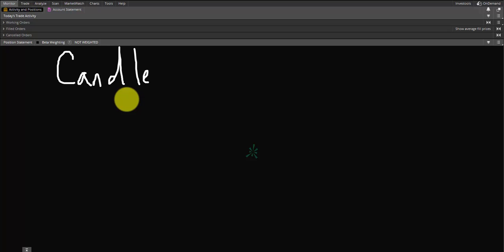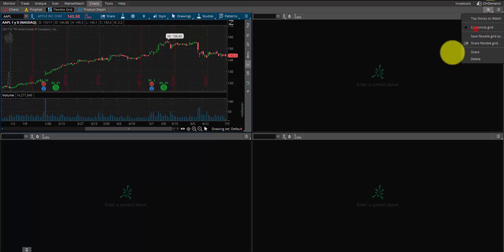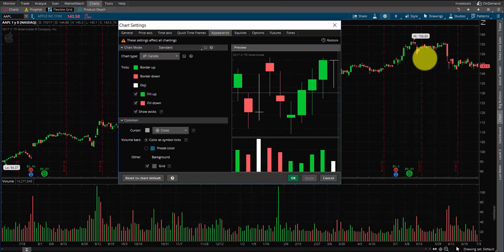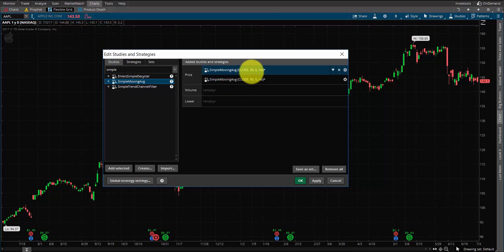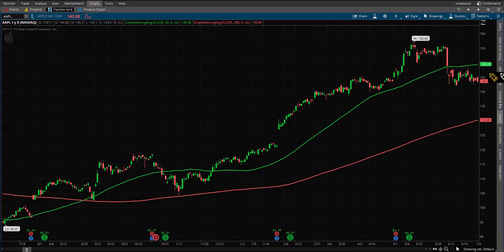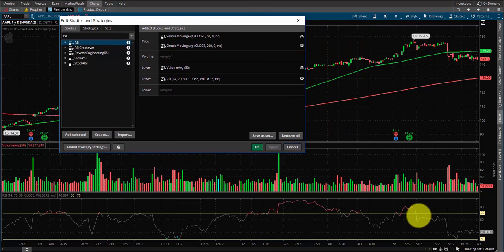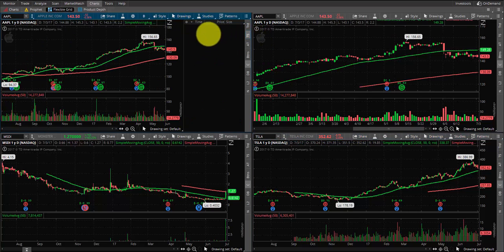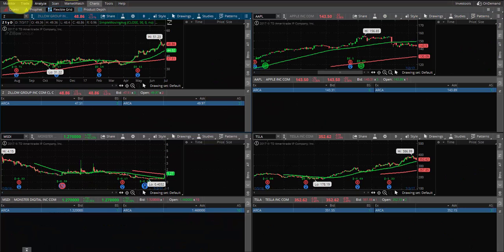How to Setup Charts in Think or Swim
*Risk Disclosure- Futures and forex trading contains substantial risk and is not for every investor. An investor could potentially lose all or more than the initial investment. Past performance is not necessarily indicative of future results.* This video covers how to setup your Flexible Grid Charts and customize them in the TD Think or Swim platform.

Sleem Stock Picks is now known as Trade with Techs.
Trade with Techs teaches traders how to trade like professionals in the best stock trading community out there. for more details about what we offer and how we can help you achieve financial freedom. Prior to watching this video, please refer to the disclaimer Thank you and enjoy the video!